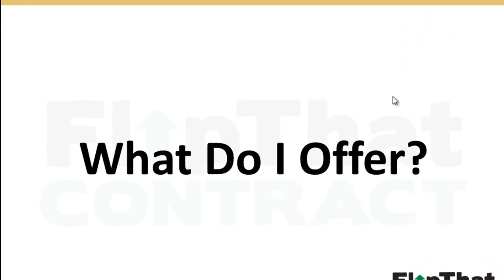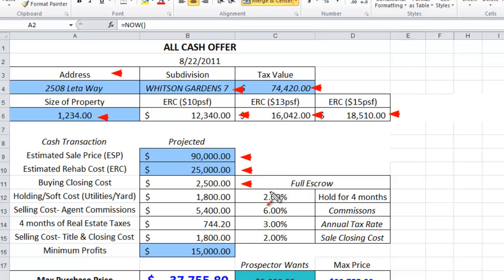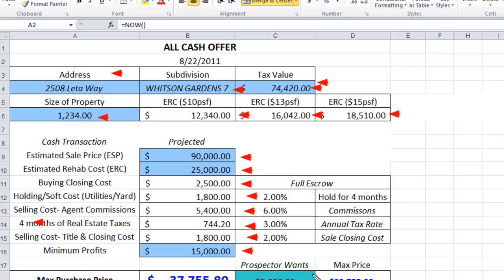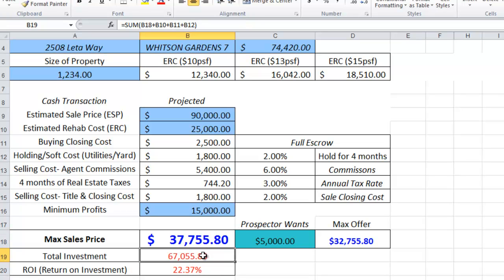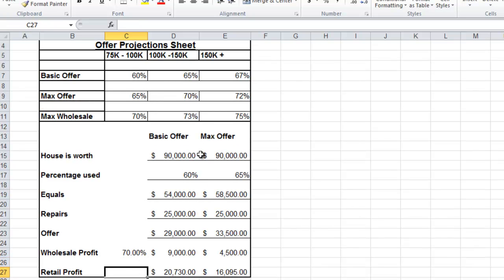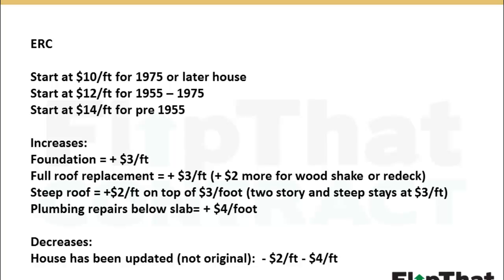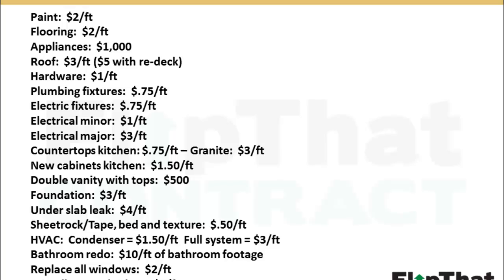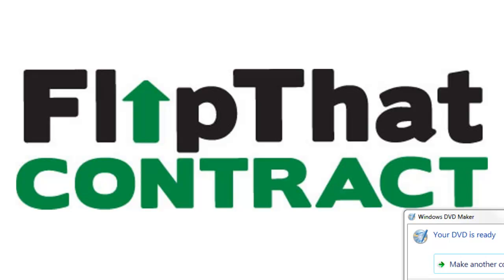What Do I Offer?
How to decide what to offer